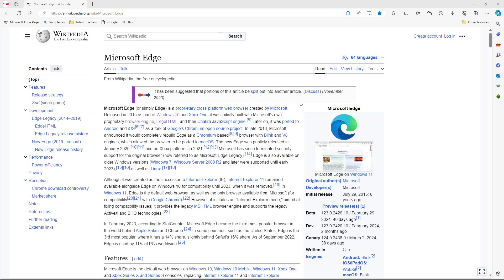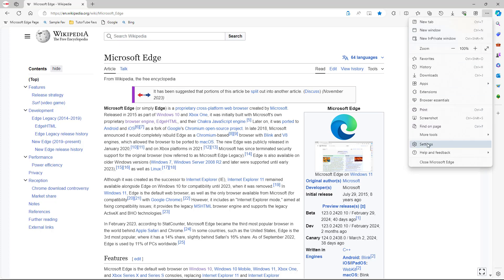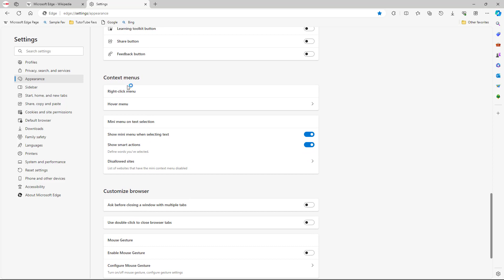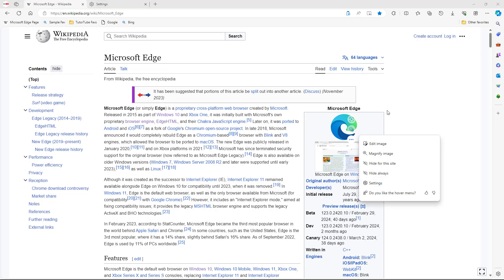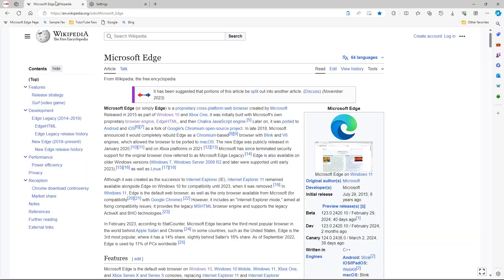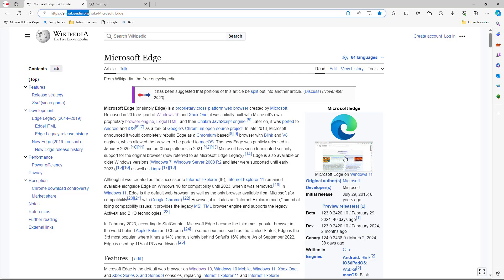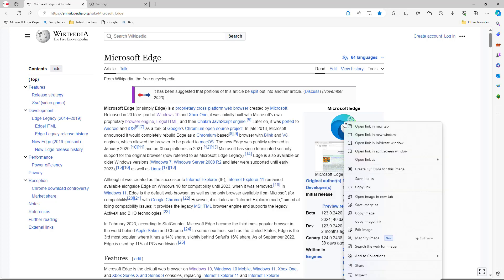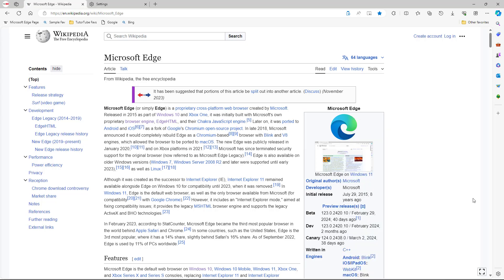Microsoft Edge - Lesson 72 - Right click and Hover Menu Customization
In this tutorial, we will be discussing about Right click and Hover Menu Customization in Microsoft Edge